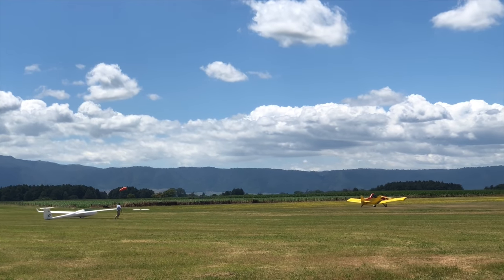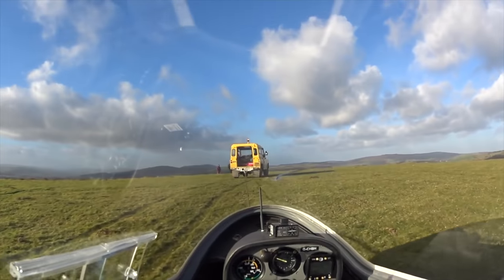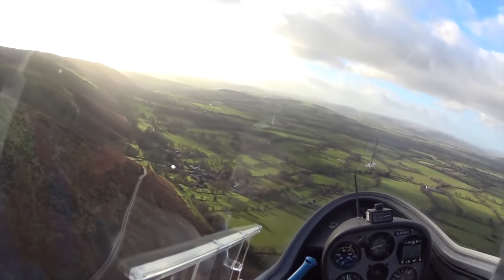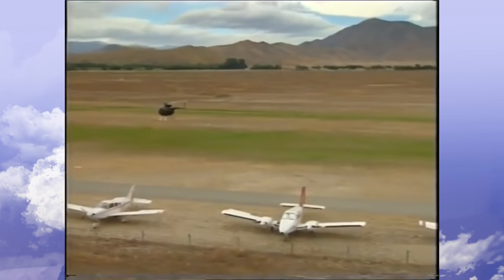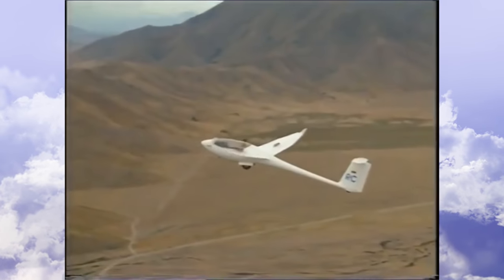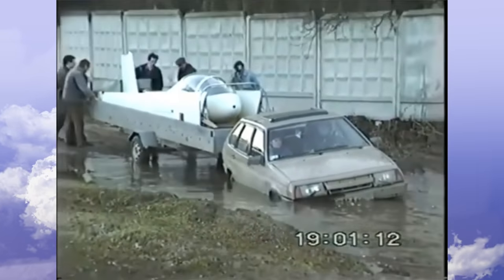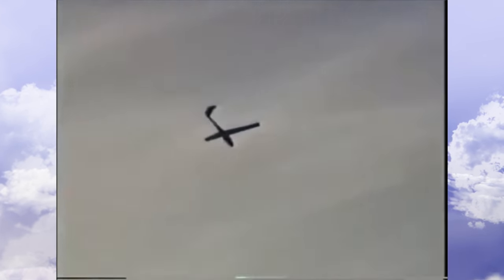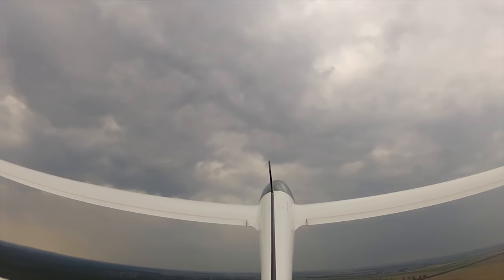4 Weird Ways to Launch a Glider! 🚁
Discover 4 crazy launch methods for gliders and sailplanes including: Helicopter launch, the dangerous balloon launch, gravity launch, and bungee launch! And bonus: Auto car launch.

👕Gliding T-Shirts, Stickers and Insulated Bottles now Available!

📷 Equipment Used to Make this Video:
GoPro Hero 8
(Hero 9 now available!
Sony ZV-1
SPOT 3 Satellite Tracker
iPhone 12 Pro Max

00:00 Intro
01:30 Bungee Launch
02:44 Gravity Launch
03:59 Helicopter Launch
06:06 Balloon Launch
07:45 Bonus: Auto Launch
08:56 Conclusion